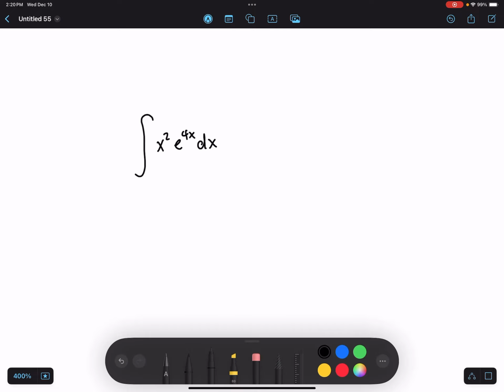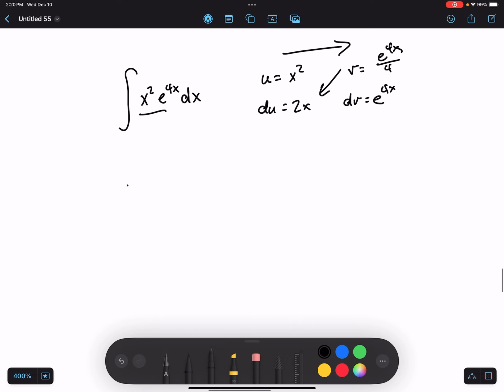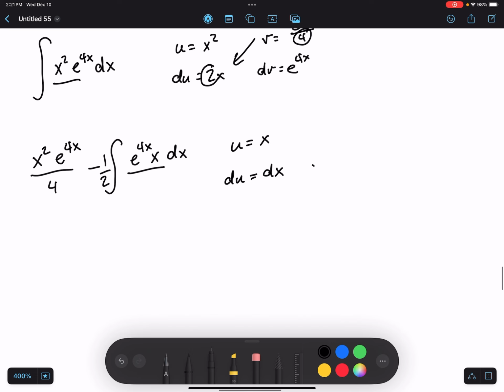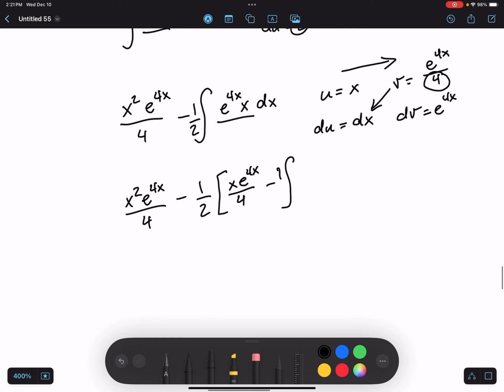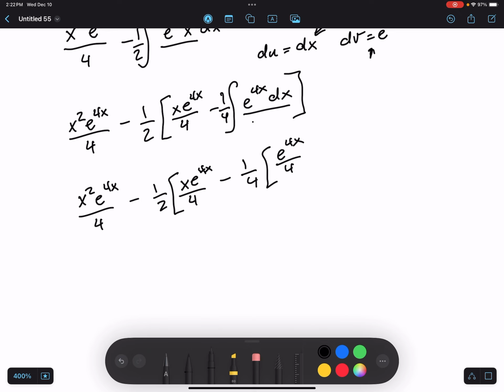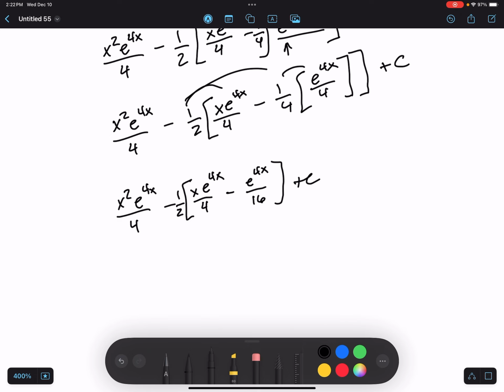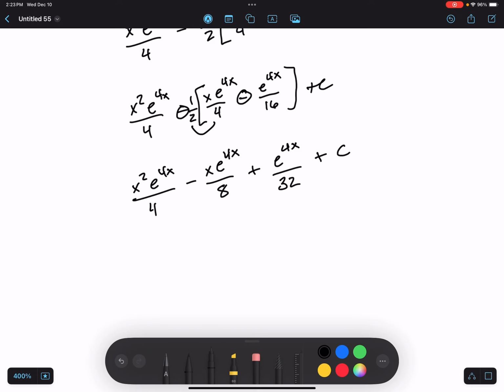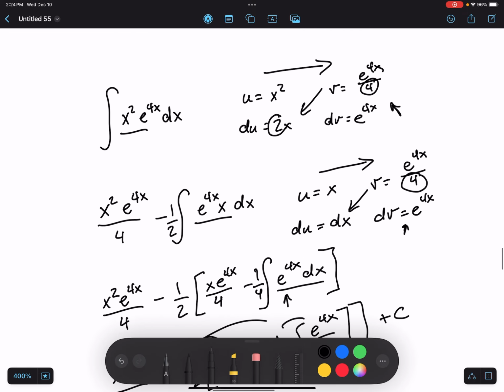How to Integrate x^2 e^(4x) Using Integration by Parts (Step-by-Step)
In this video, I solve the integral ∫ x²e⁴ˣ dx using Integration by Parts. This is a classic Calc II problem where repeated IBP is needed. I walk through the setup, choosing u and dv, and how to reduce the power of x step-by-step.